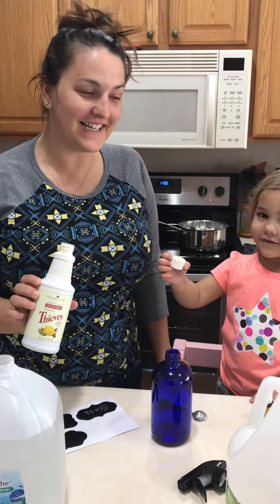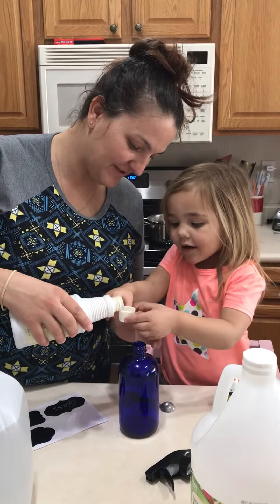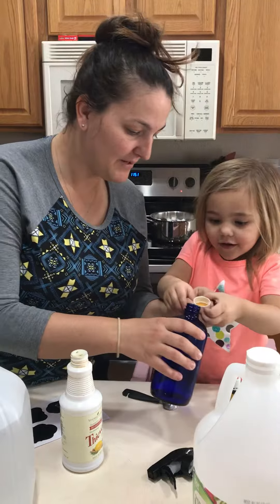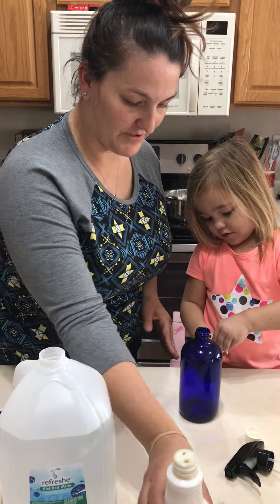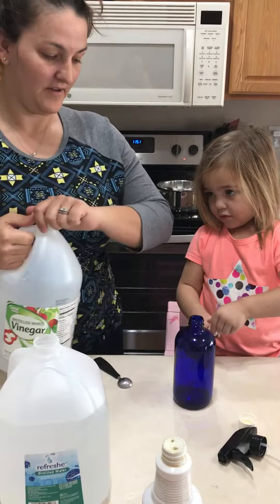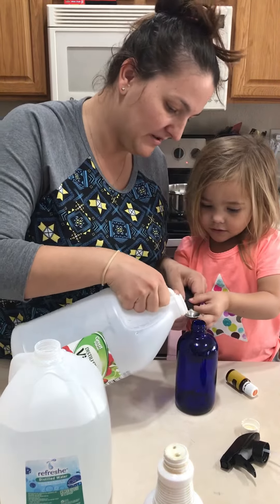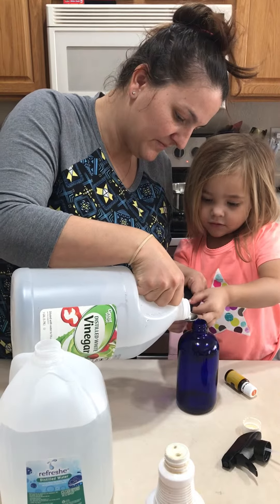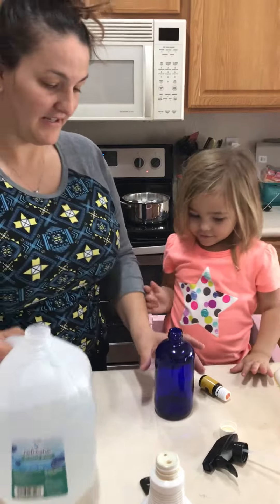Thieves glass cleaner